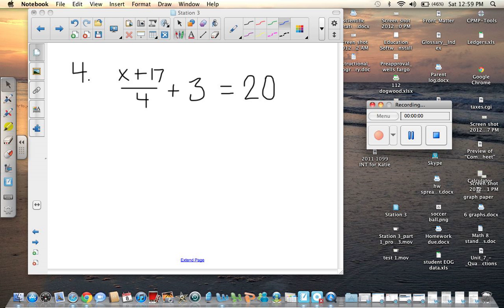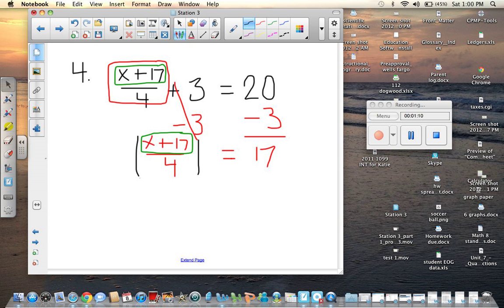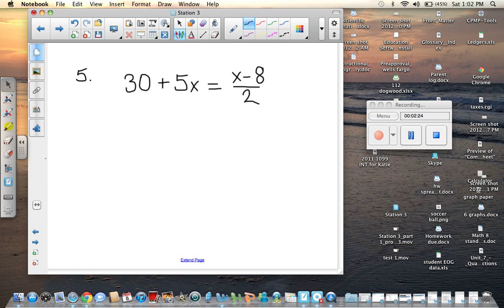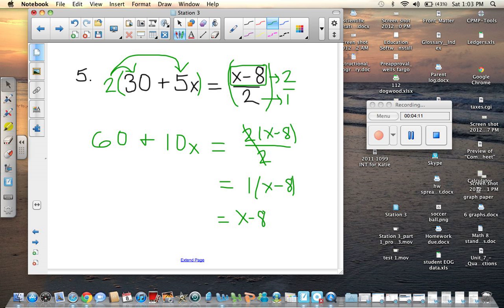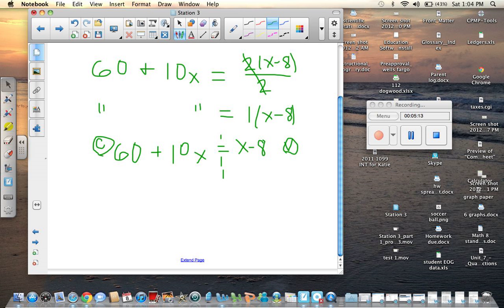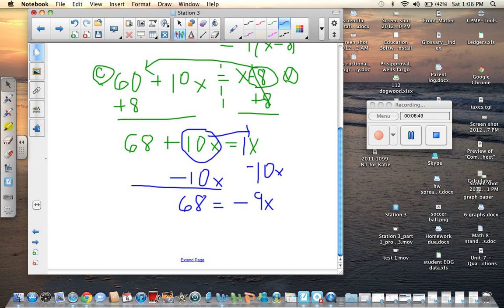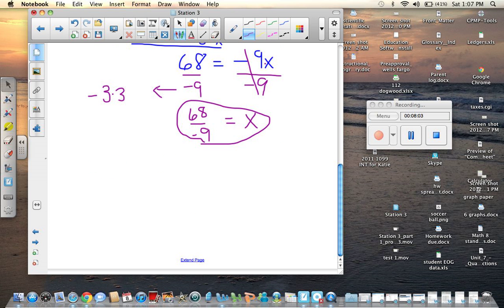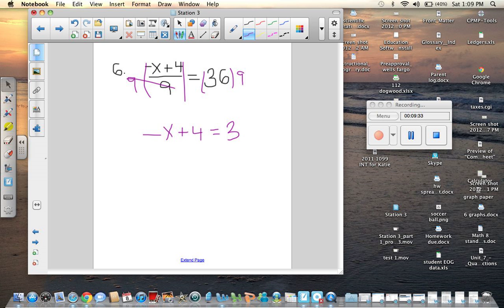Station 3: Part 2: problems 4, 5 and 6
This video covers problems 4, 5, and 6 from Station 3